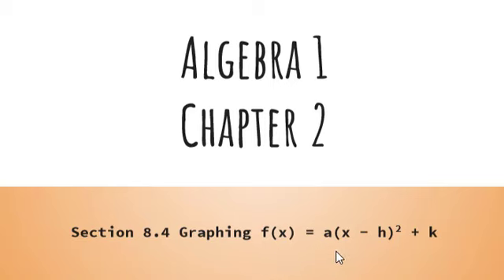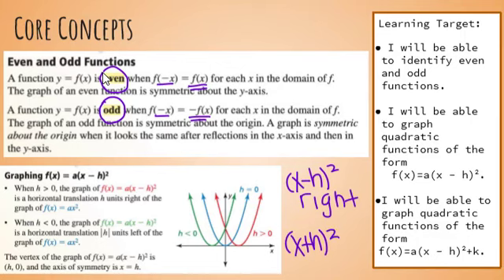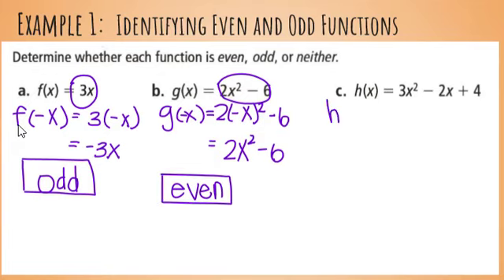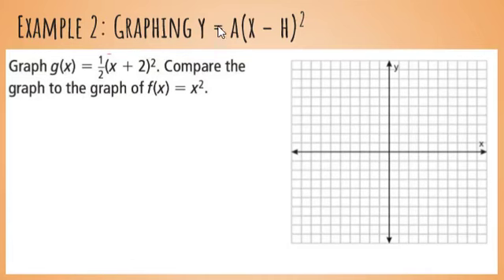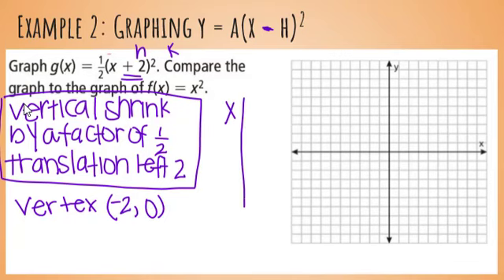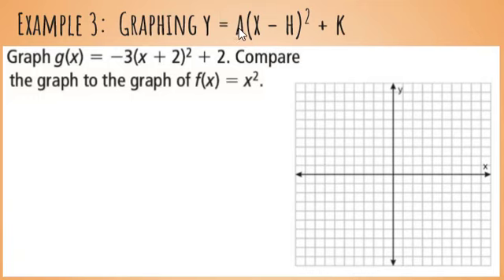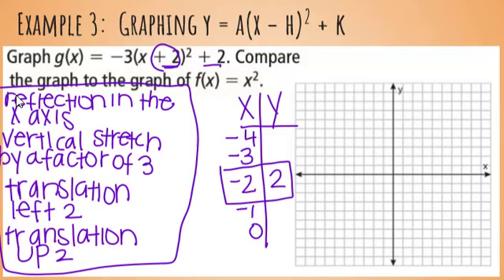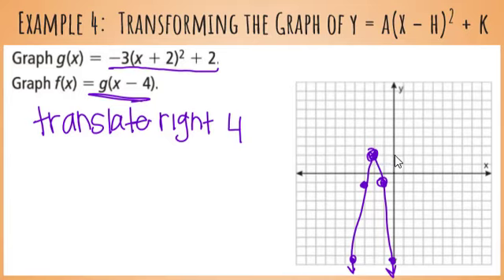Alg 1 Sec 8.4